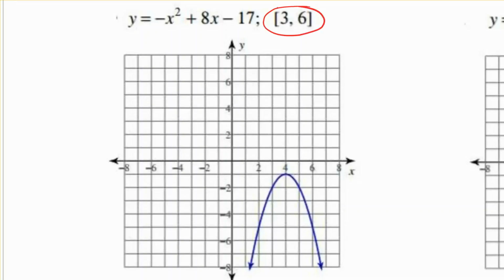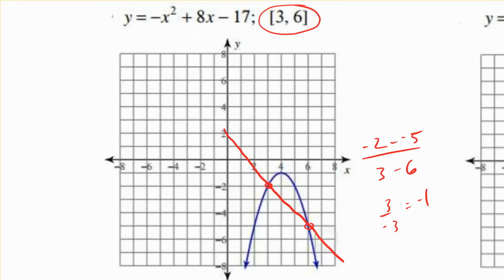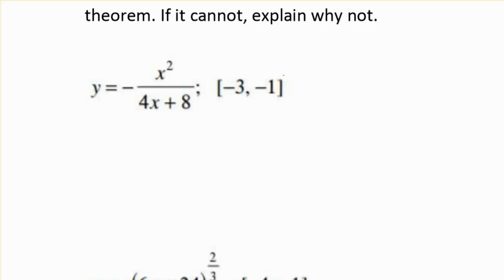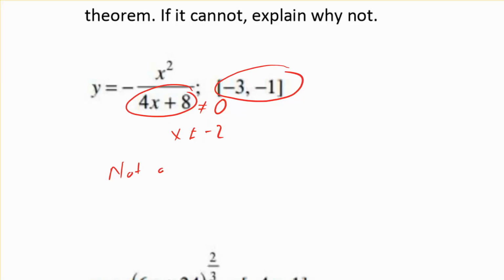AB_6.4.2_meanvalueexample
mean value